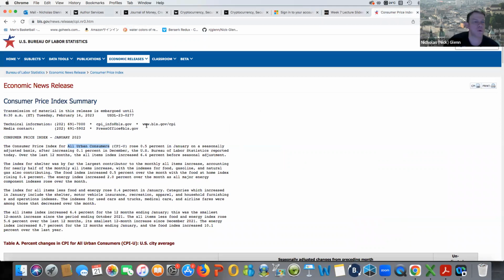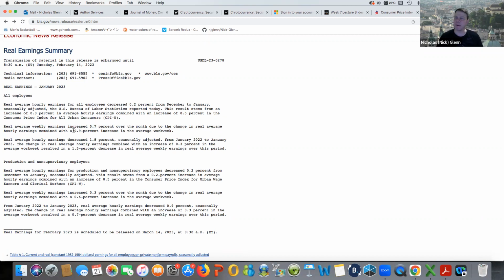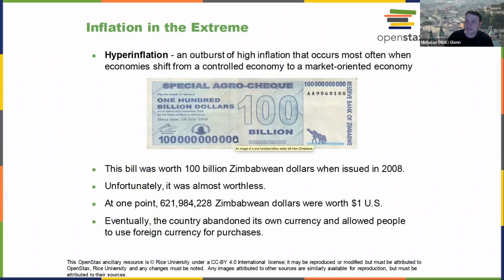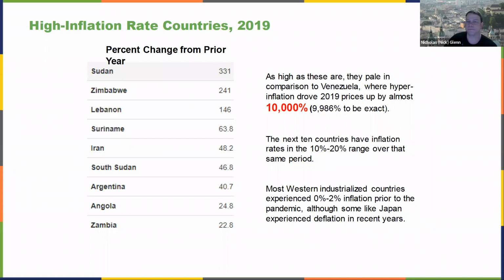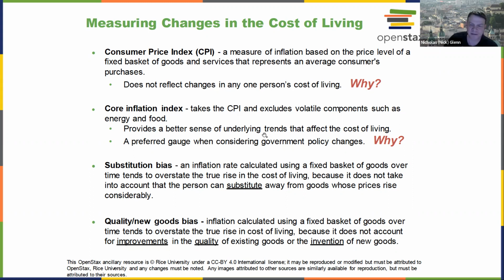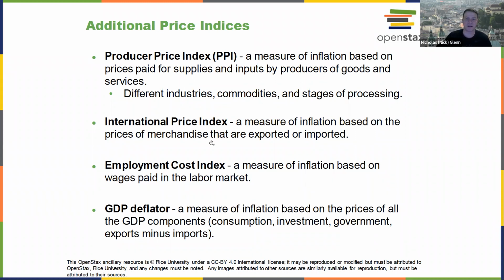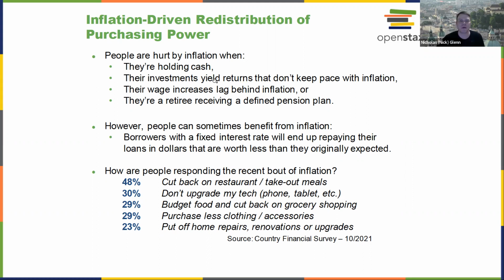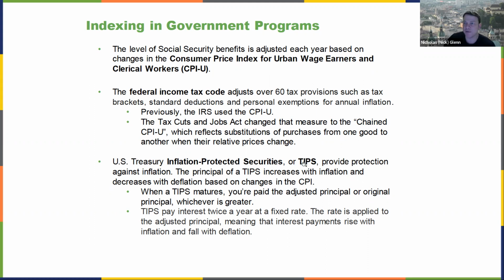ECON 601: Inflation